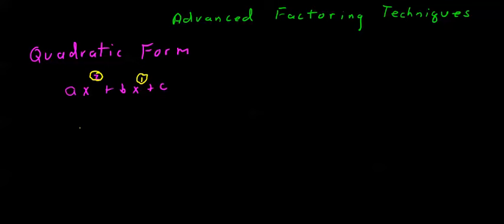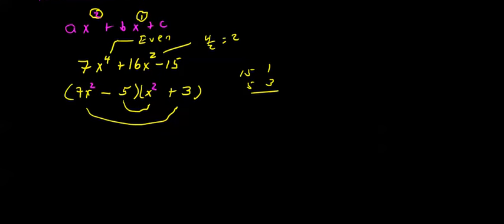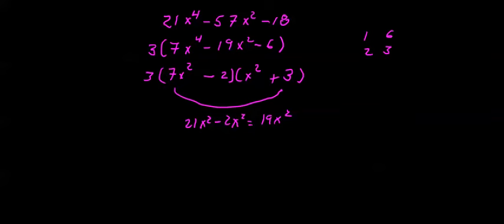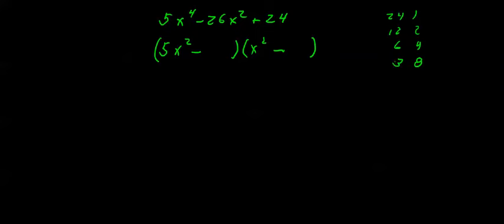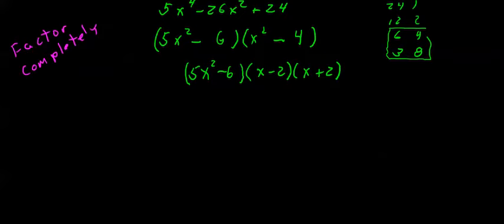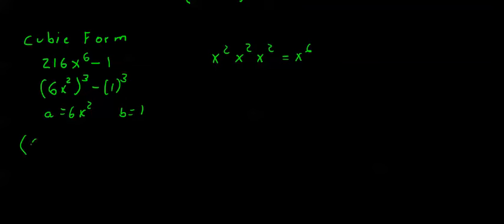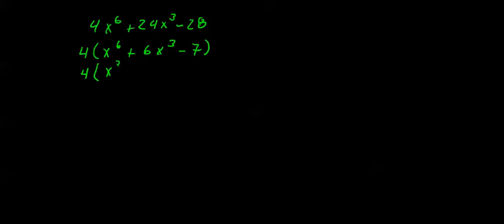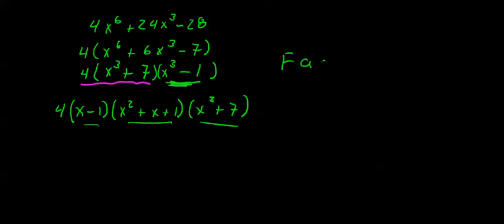advanced factoring techniques